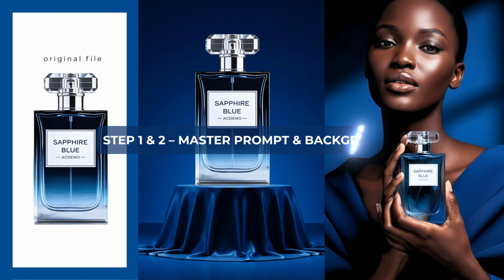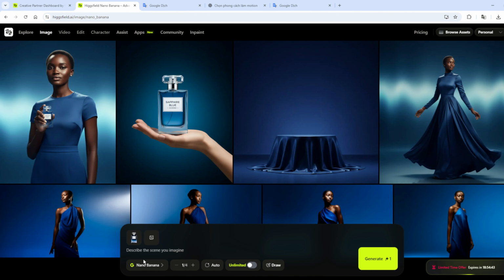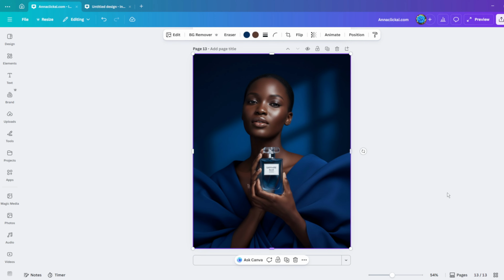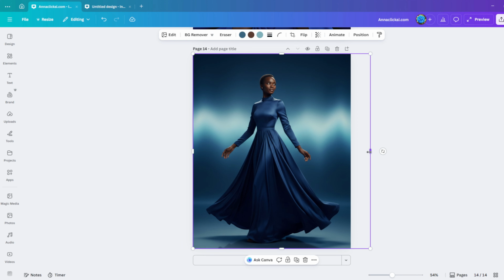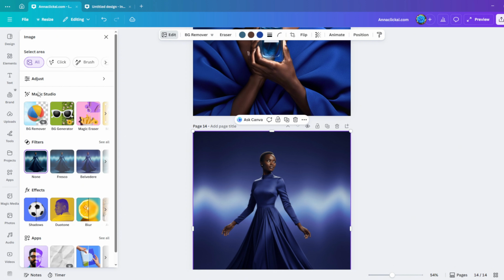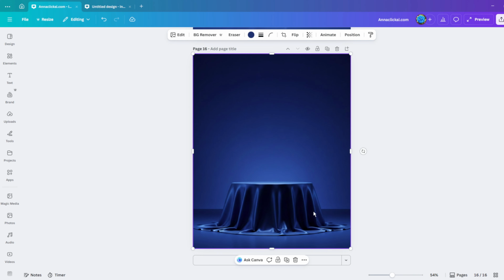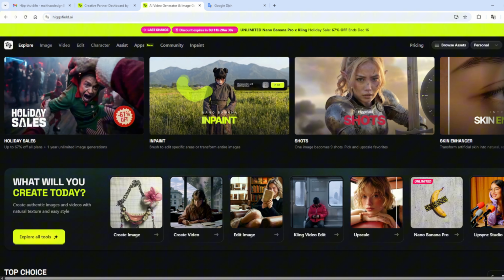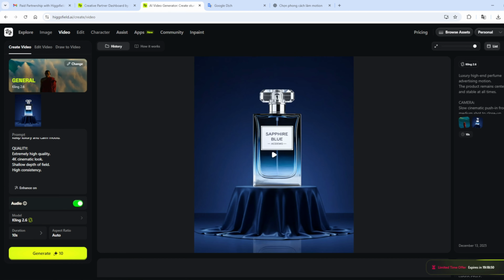[Full Tutorial] AI Brand Design for Amazon Beauty | Kling 2.6 Workflow to Achieve 100% Consistency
Hello Brand Builders! Welcome to the most comprehensive tutorial on using AI for high-conversion E-commerce Brand Design.
In this video, we reveal the systematic logic behind using Kling 2.6 (by Higgsfield) to create brand assets that achieve perfect consistency—a critical factor for success on Amazon Beauty. We will break down the exact workflow used by professional studios, now accelerated with AI.
**GET YOUR FREE AI PROMPTS:**
Download the exact AI prompts used in this tutorial to apply this workflow to your own brand projects:
**AI Tool Stack:**
Higgsfield.ai (Kling 2.6 + Banana)